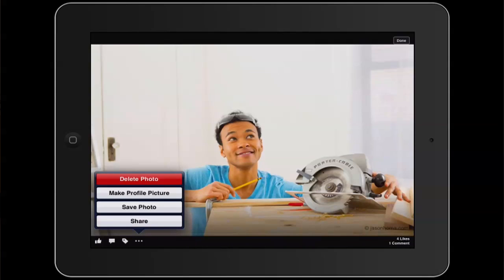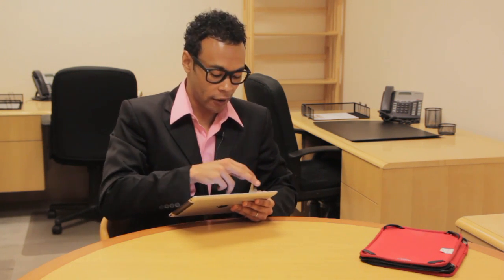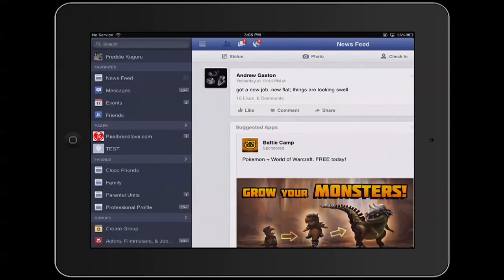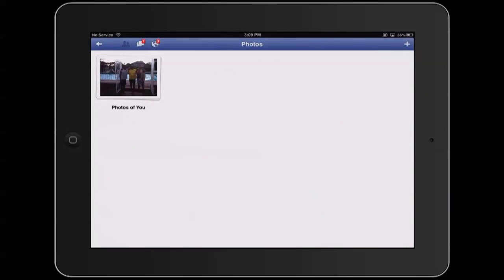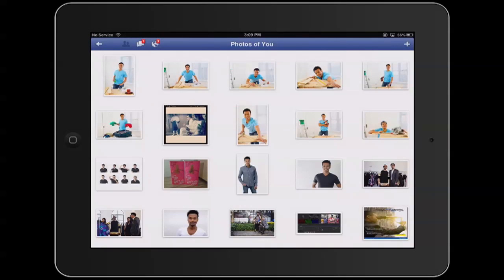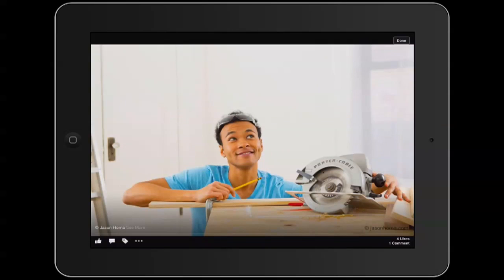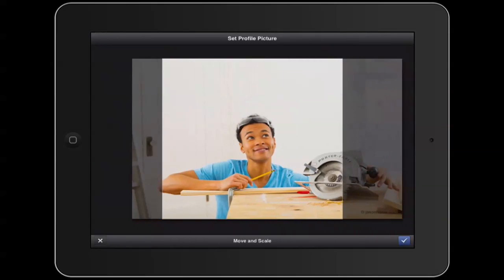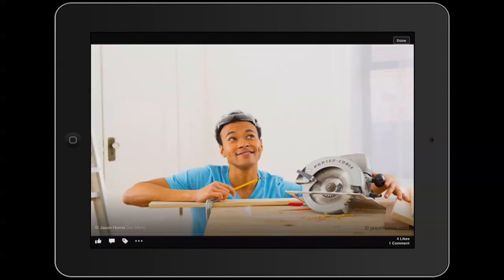How to Change the Default Picture From Facebook Mobile : Advanced Social Media Skills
Changing the default picture from Facebook Mobile is something that you can do right from the app. Change the default picture from Facebook mobile with help from a social media professional in this free video clip.

Expert: Freddie Kuguru
Bio: Freddie Kuguru is a Marketing, Management and Digital Media specialist who has serviced huge brands like Bacardi, Johnson & Johnson, Nestle, Land Rover and Jaguar.

Series Description: Social media is one of the most important ways to connect with our fellow man that has ever been conceived. Learn advanced social media skills with help from a social media professional in this free video series.